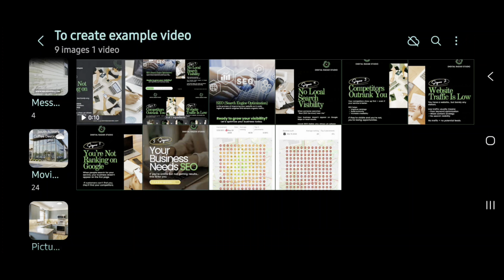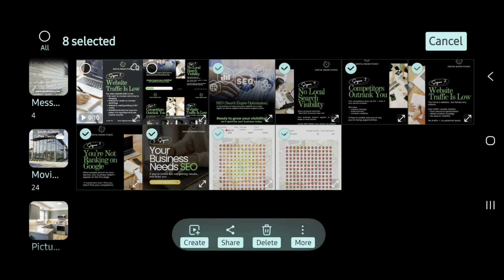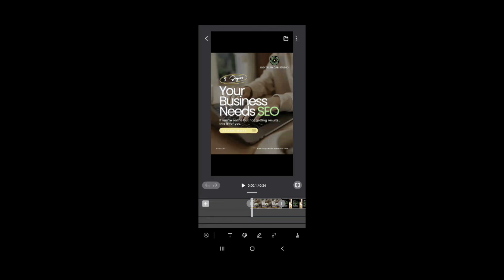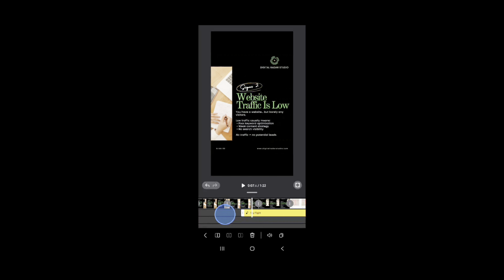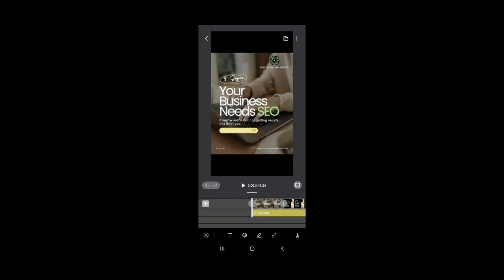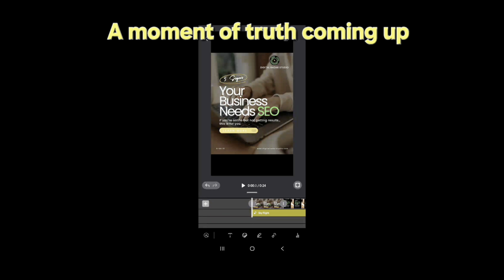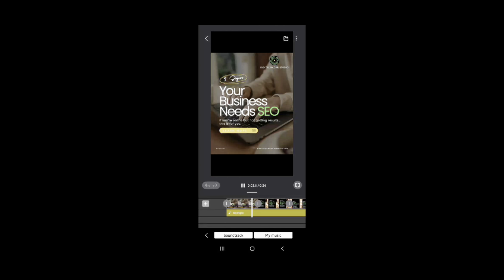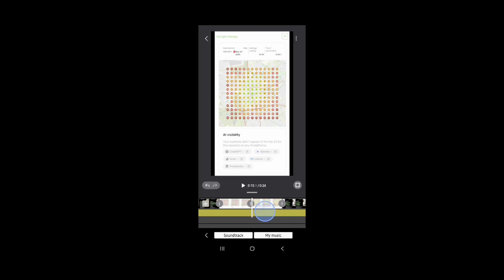Easy way for local business owners to create videos for their marketing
How to create a slide show for marketing  if you're a small business.
Step 1. Get some photos
Step 2. Create a movie using your phone editing software
Step 3. Add music or a voiceover